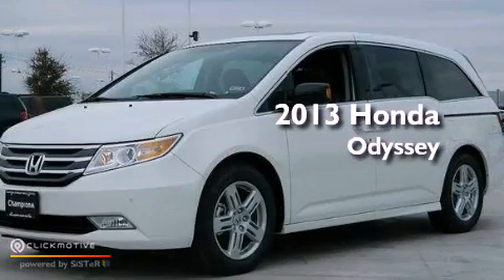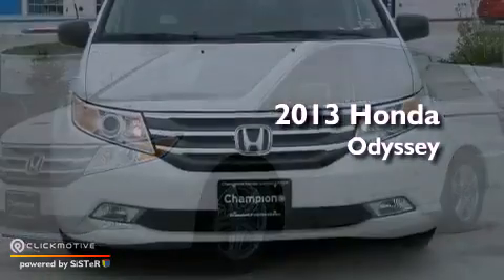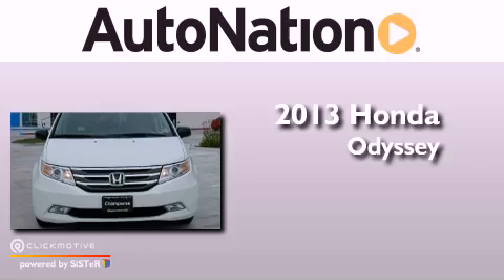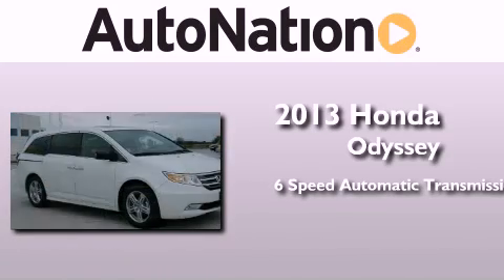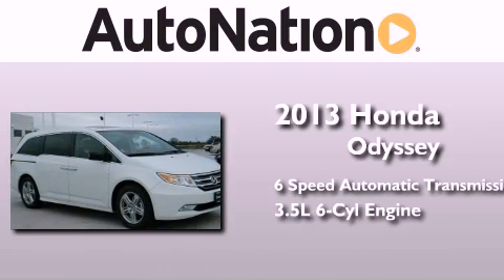2013 Honda Odyssey Corpus Christi TX 78415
Year : 2013
 Make : Honda
 Model : Odyssey
 Engine : Gas V6 3.5L/212
 Trans . : Automatic
 Exterior : White Diamond Pearl
 Miles : 5
 Interior : Truffle

 6702 South Padre Island Drive